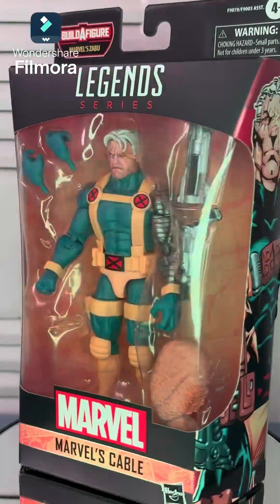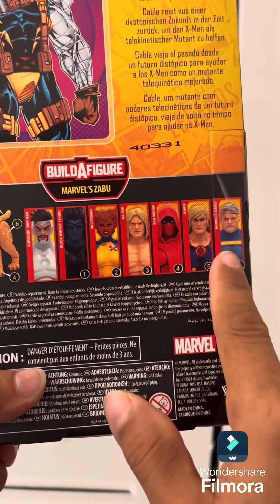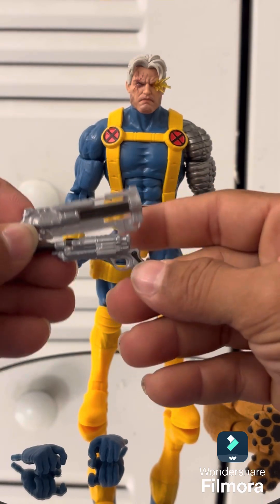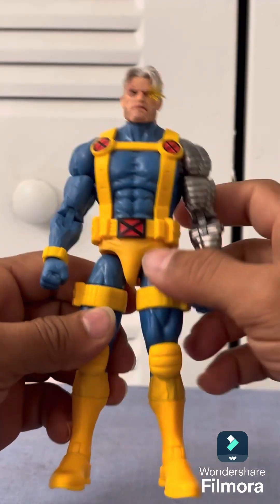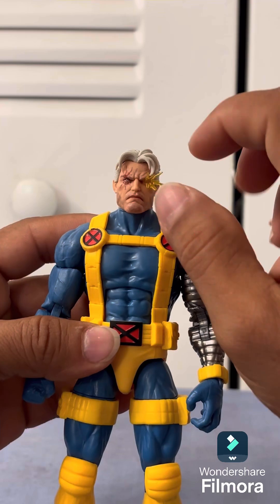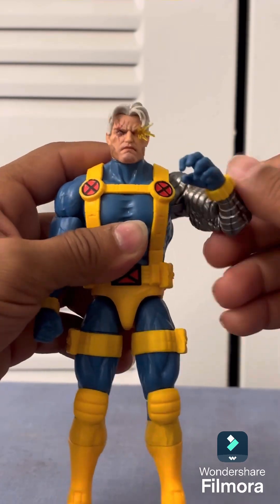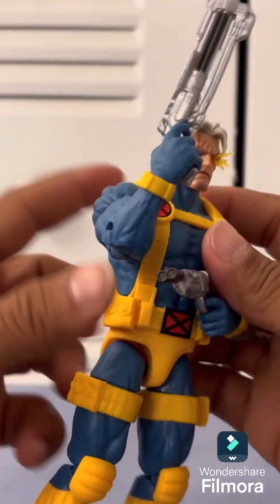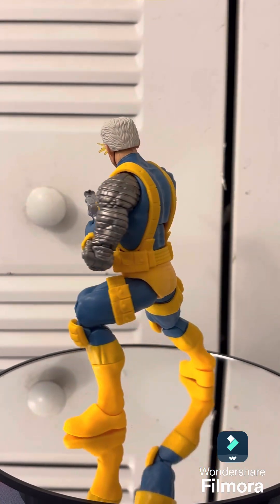Marvel Legends Series Marvel's Cable, 6" Reviews.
My name is Samuel Torres I review and inbox toys for fun.The toys you’ll be seeing are Mattel,hasbro, spin master,Imaginext,Transformers,Marvel and DC toys.I’ll be showing you guys my favorite collection and witch ones I like best.And all of this is base on personal opinion.And just for kicks every now and then I’ll even review girls toys...so kick back,relax and get ready for some FUN.